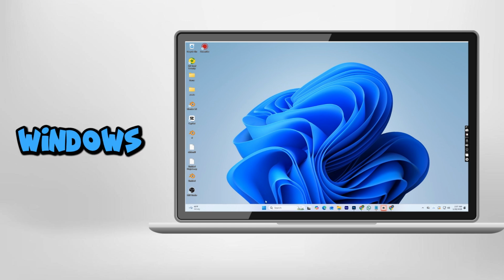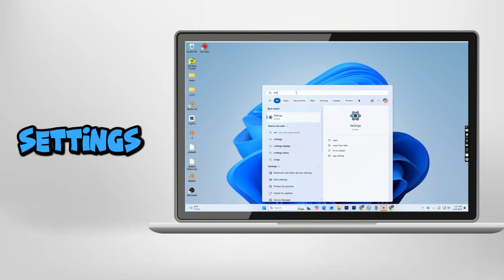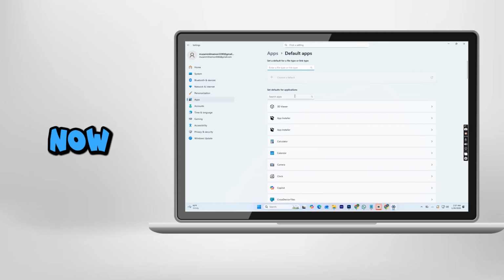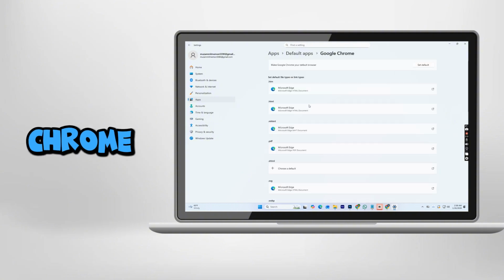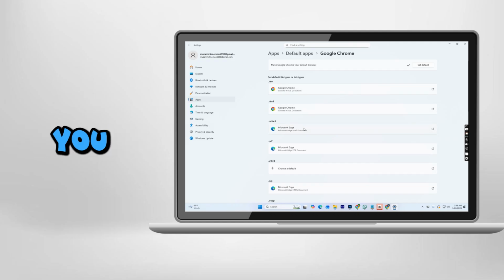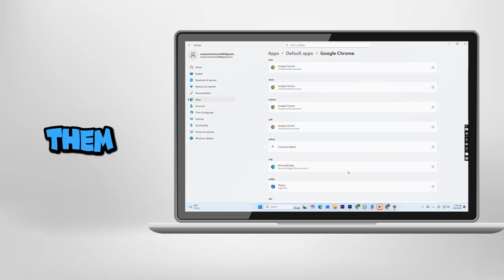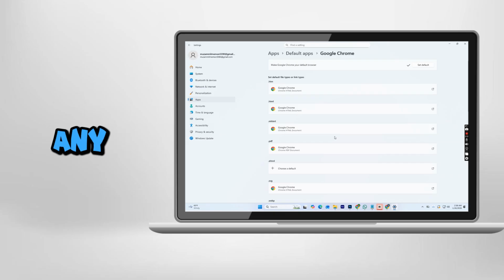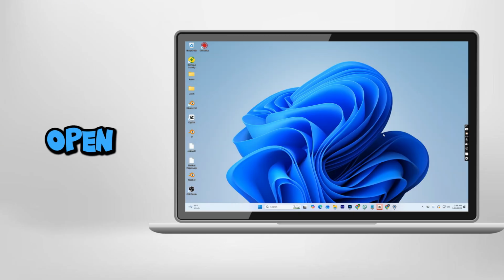How to Change Default Browser to Google Chrome on Windows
"Make Chrome your go-to browser! 💻 Learn how to set Google Chrome as your default browser on Windows in seconds 😊"